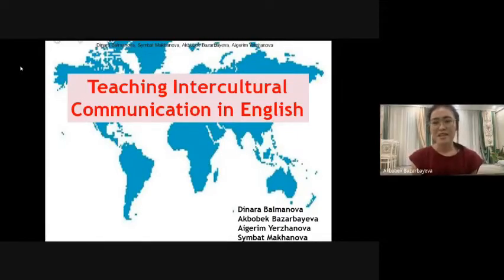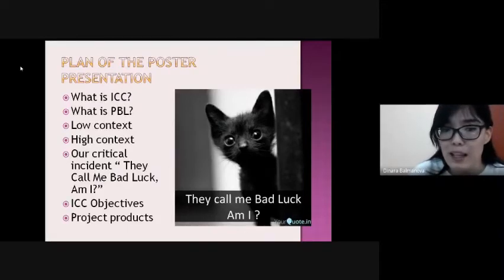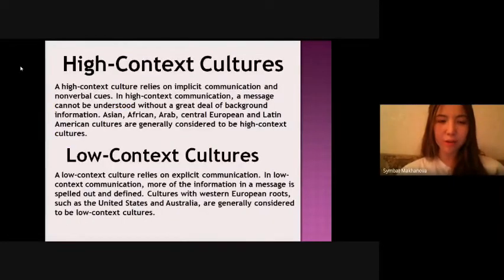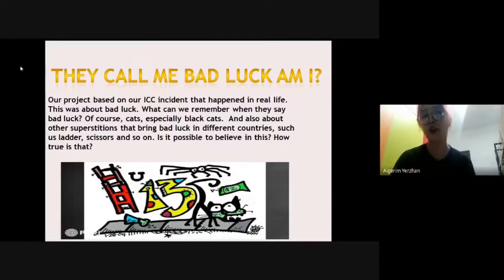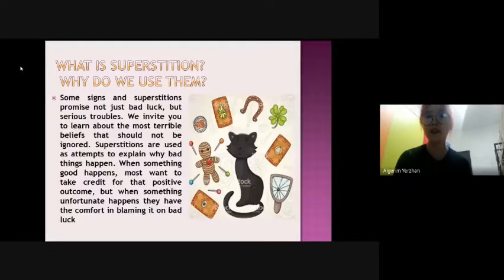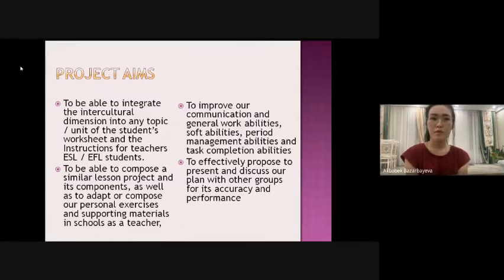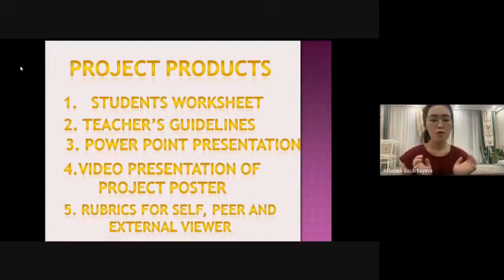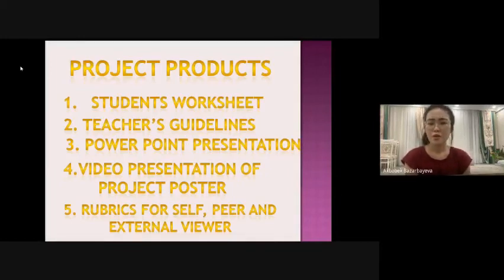ICC Poster Presentation. ADAS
ICC Project: “They call me bad luck, am I?”

We gently ask you to give a feedback to our project, Thank you a lot in advance! 😌